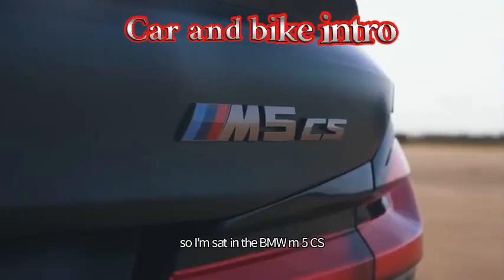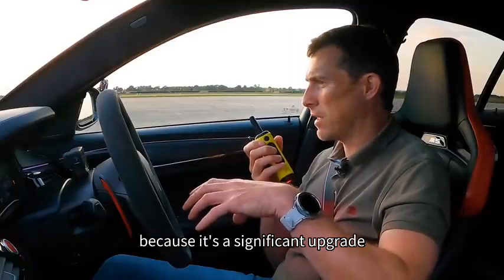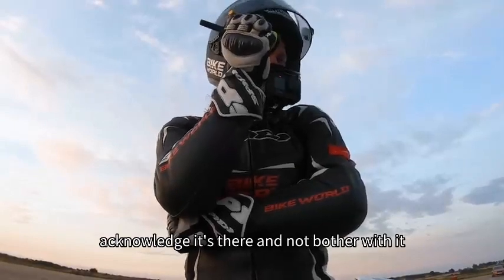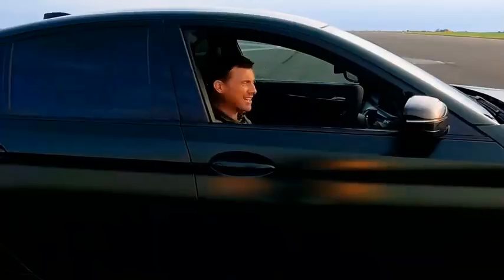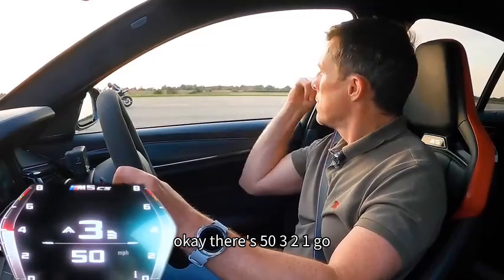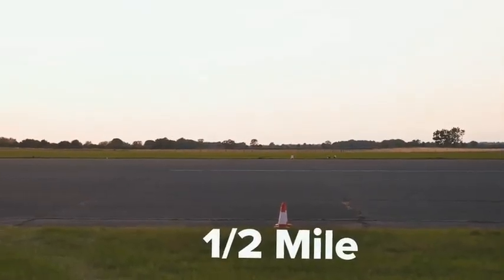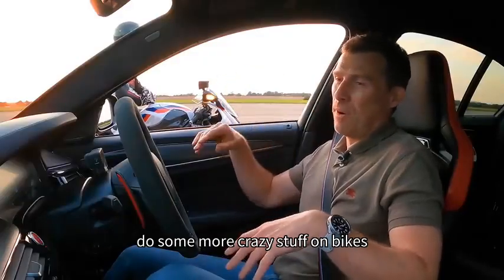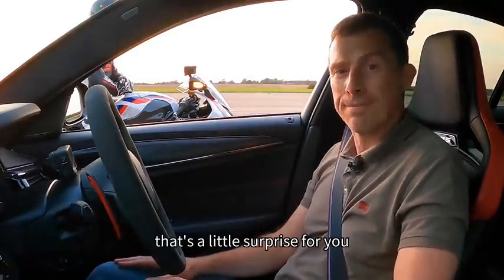BMW M5 CS v BMW M Superbike : DRUG RACE#youtube#bmw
Who’s ready for a super saloon vs superbike drag race?!

Mat’s lining up in the BMW M5 CS, and he’s facing off against the BMW M1000RR! So does a car really face a chance against a bike? Let’s take a look…

Starting with the M5 CS, it’s powered by a 4.4-litre twin-turbo V8 that can put down 635hp and 750Nm of torque. It weighs in at 1,825kg (less than the standard M5), and it costs an eye-watering £141,000!

Next up we have the bike! With a 999cc inline four-cylinder engine, it can produce 212hp. It weighs just 192kg (not including the rider!) and it costs a whole lot less than the M5 CS, at just £35,000.

The bike is SO powerful, so does the M5 CS really stand a chance? There’s only one way to find out… LET’S RACE!